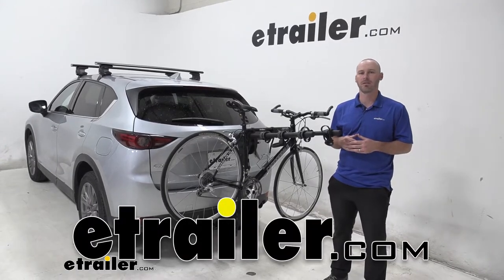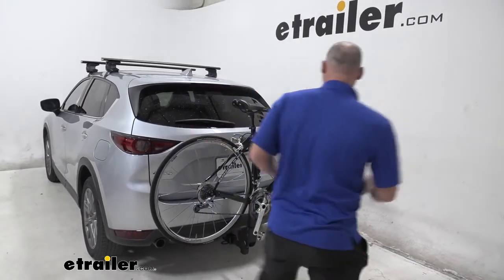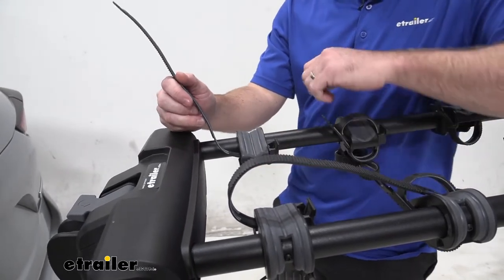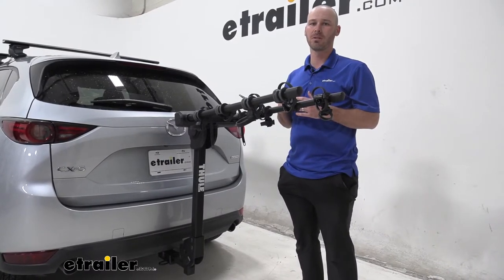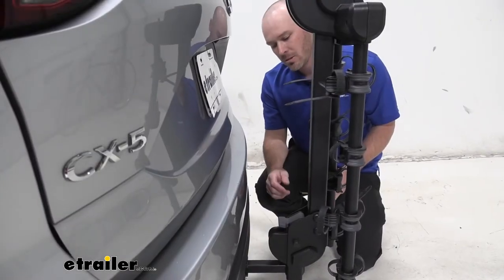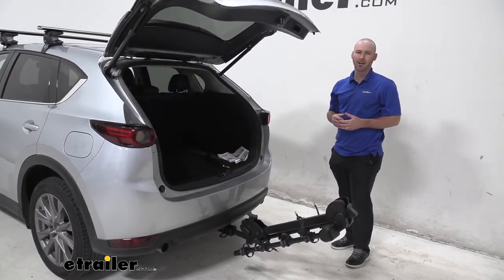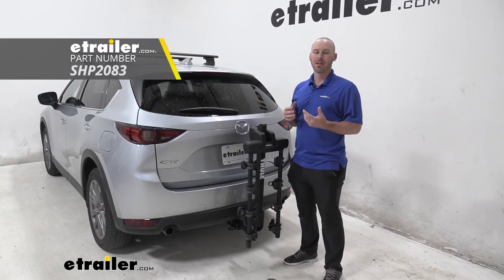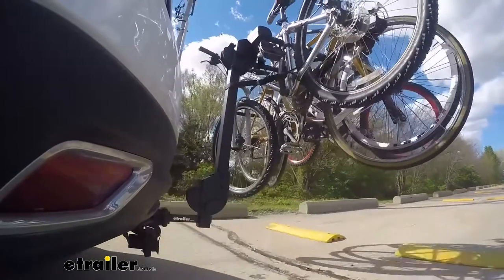etrailer | Set up: Thule Camber Bike Rack for 4 Bikes on a 2020 Mazda CX-5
Hello everyone. Andy here from etrailer.com. And today we're going to take a look at the Thule Camber 4 hanging-style bike rack on our 2020 Mazda CX-5. Now with this hanging-style bike rack, it does have some very nice features to it. It does have seven inch spacing between each cradle of the rack. And on top of that, each cradle is rubber-lined to where it meets the contact point on the frame, as well as rubber lined on the underneath side of the ratcheting straps.

Now, as far as unloading the bike, I first like to remove the strap from the post here, underneath the seat, and then remove the two straps from the top of the post. Sometimes these can be a little difficult if they're not lined up. Let's go ahead and remove the bike like so. And as stated before, you can see the spacing here in between each bike allows easy use to load and unload, and the rubber that is lined on all the cradles, as well as underneath the strap.These are movable to fit different style and sizes of frames as well. Let's go ahead and look at some measurements for clearance purposes.

First, we're going to look at the bottom portion that sticks out most of the rear bumper to the end of the rack. Looks like it's going to be about 43 inches there. And now for ground clearance, we'll have two points here to the bottom of the pivoting portion, about 12 and a half inches. And the bottom of the shank is going to be 10 inches there. Now let's go ahead and lower the arms here.

And from there, we're going to take a couple measurements just to see if we we're to park the vehicle in a garage or on a tight street. Lift up the lever here on the top. Lower and it will lock into place. Now for our measurements, same portion, bottom portion of the bumper here that sticks out.We're looking at to where our straps. 13 and a half inches.

Now the closest point from the bottom of the bumper to where the rack is, this main mast here, we're looking at seven and a quarter inches. We're going to take another measurement. Also, just this portion here has some tight clearance to the bottom of the bumper. About two and a quarter inches, as well as the hitch, or I'm sorry, the hatch to this portion of the swiveling arm. We're looking at five and three quarters inches. Now we're going to show the tilt down feature in order to access the hatch. We're just going to pull up on this gray lever here and slowly lift the arm down. From here, we have plenty of clearance in order to put any other equipment or any other gear in the back of our hatch. This rack will work for one and a quarter inch hitches and does come with the adapter sleeve to work with two inch hitches.A anti-rattle bolt is included. It does not lock. And as you can see, there is a little bit of movement up and down, but for left and right there is no play. Overall. My final thoughts are this is a very well engineered entry-level bike rack. The only downside is is not having a locking option or locks. Thule does offer a anti-rattle hitch pin bolt that does lock. My suggestion as well would be to purchase a bike lock cable to secure your bikes. This is our test course. Let's start with the slalom. This shows side to side action, such as turning corners or evasive maneuvering. Then onto our alternating speed bumps. This shows twisting action such as hitting curbs, potholes road debris, or even uneven pavement. Last of all, the solid speed bumps. This shows up and down action, such as driving through a parking lot or parking garage or driving in and out of a driveway. And that is a look at our Thule Camber 4 bike rack on our 2020 Mazda CX-5.